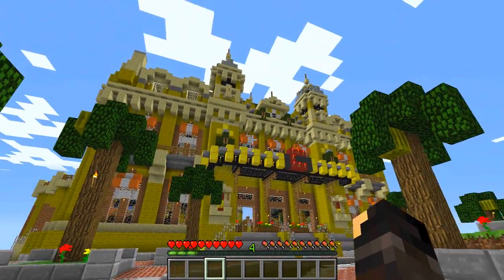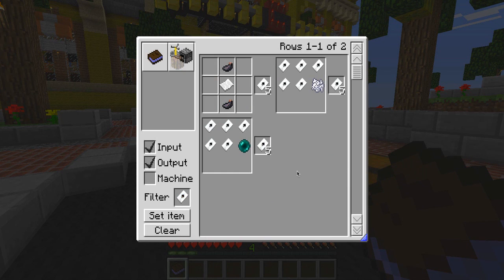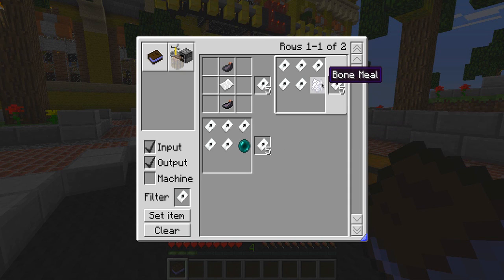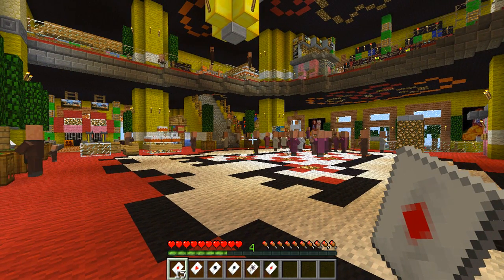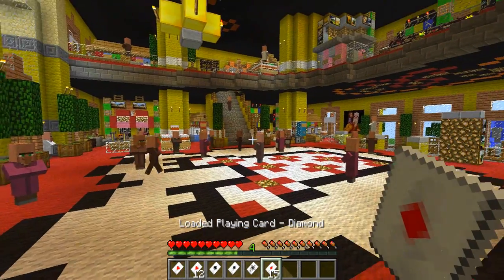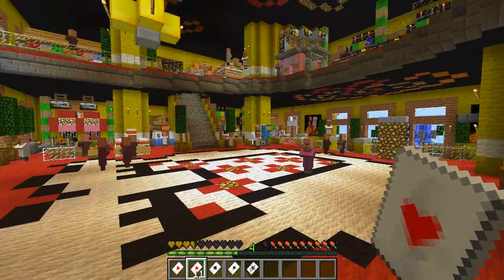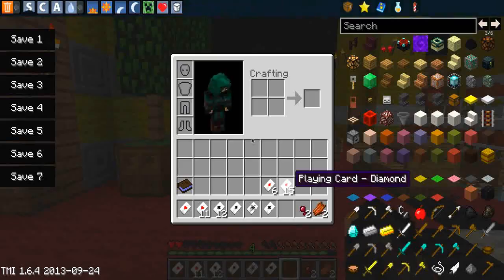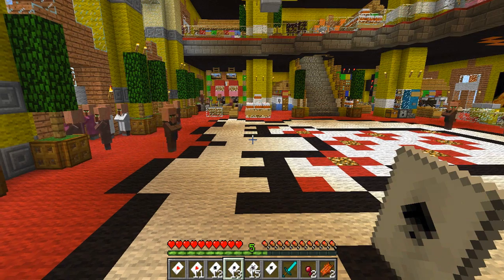Minecraft CARD MAGIC MOD Spotlight! - Red Or Black!? (Minecraft Mod Showcase)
*TeamTC! CAN WE GET OVER 1000 LIKES? :O*

Y SO SERIOUS?! A FUN LITTLE MOD WITH A GAMBLING ELEMENT, COOL CARD MAGIC WITH A CHANCE OF BACKFIRING!